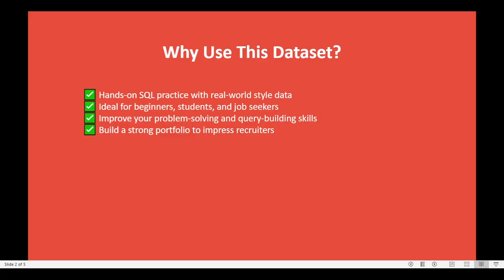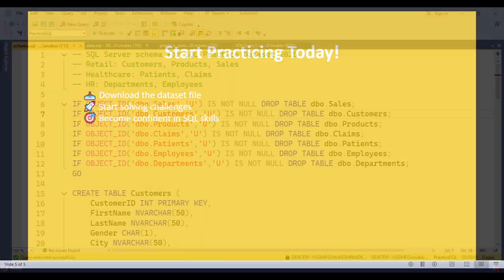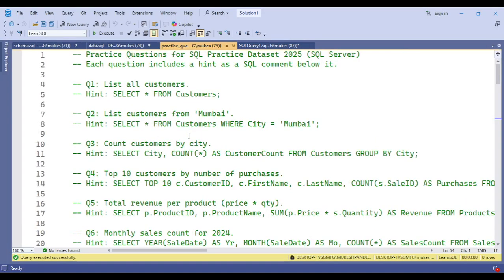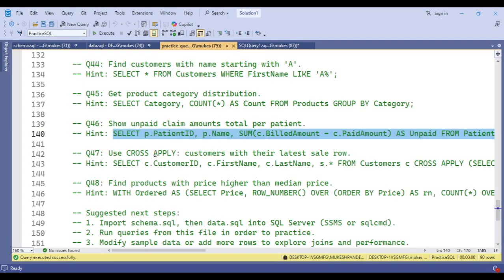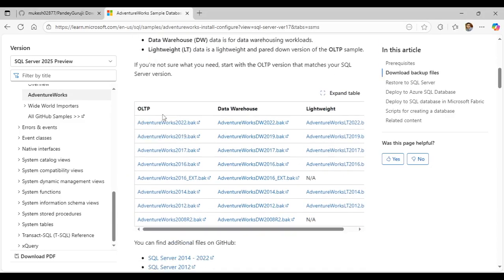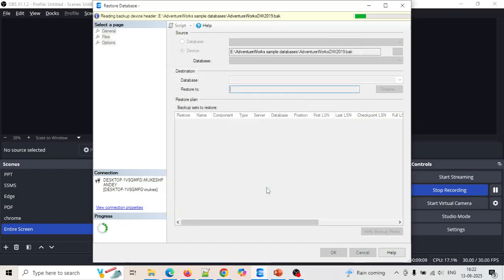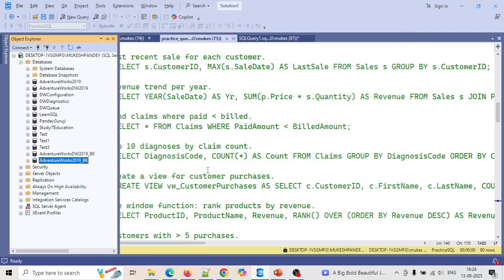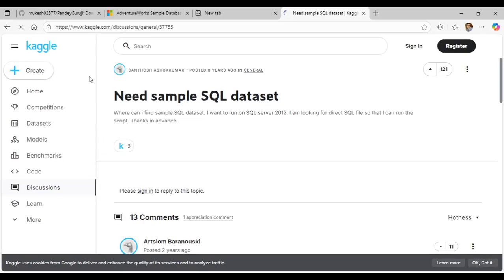SQL Practice Dataset | Download Your Dataset for Practical Learning | Pandey Guruji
Struggling to practice SQL with real data? This video provides a ready-to-use SQL practice dataset that you can download and start working with immediately! Perfect for beginners, students, and data enthusiasts looking to sharpen their SQL skills.
Download the SQL Practice Dataset

Use it to practice:
SELECT queries
JOINs (INNER, LEFT, RIGHT, FULL)
GROUP BY & HAVING clauses
Subqueries and nested queries
Window functions & aggregations
Stored procedures and functions

This dataset is designed for:
✅ Students preparing for SQL or data analytics interviews
✅ Beginners who want hands-on SQL experience
✅ Data analysts and data engineers looking to improve query performance
✅ Teachers and trainers looking for sample datasets for tutorials
How to Use This Dataset

Download the dataset from the link above.
Create a new database in your SQL environment (SQL Server, MySQL, PostgreSQL, etc.).
Run the CREATE TABLE and INSERT INTO scripts to load the dataset.
Start practicing queries and solving exercises as shown in this video.

📌 Don’t forget:
Like 👍 this video if it helped you
Comment 💬 your favorite query or learning tip

SQL Practice Dataset 2025: Hands-on Learning for Beginners | Pandey Guruji
Master SQL with REAL Data: Your Ultimate Practice Dataset for 2025
SQL Practice Exercises: Download Your Dataset for Practical Learning | Pandey Guruji
SQL Hands-on Learning: Practice Dataset + Real-time Scenarios | Pandey Guruji